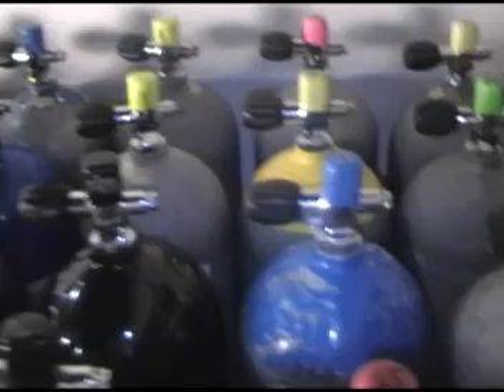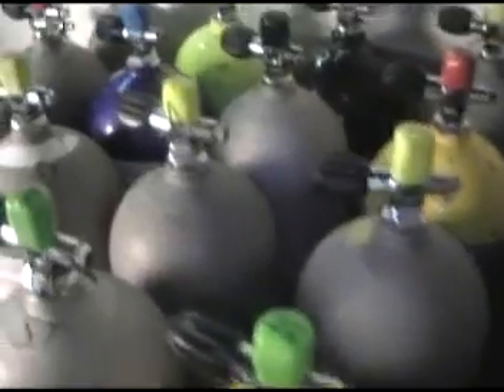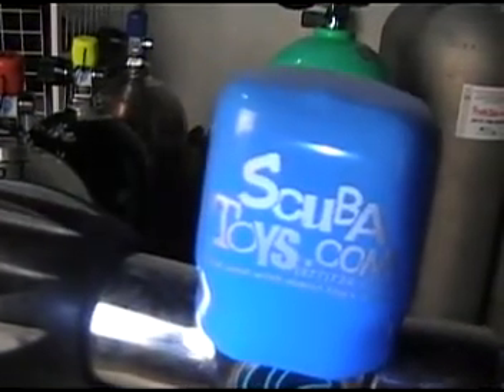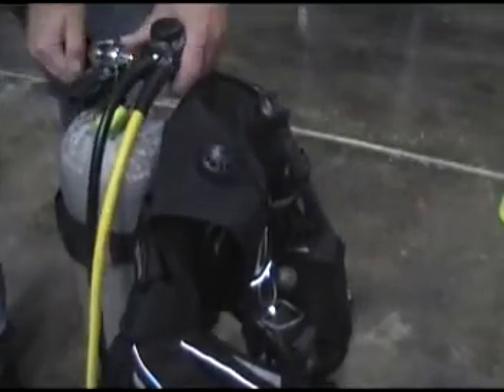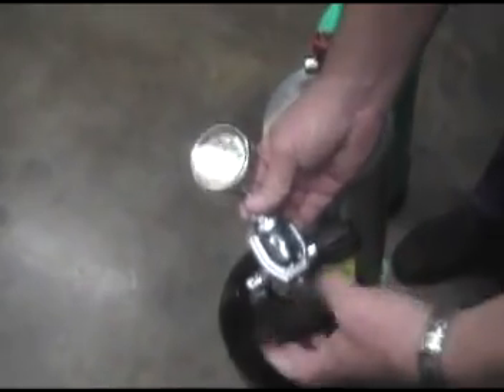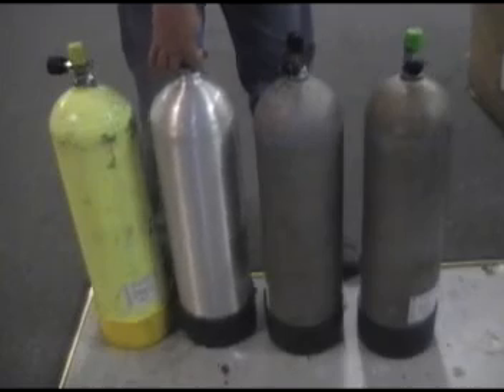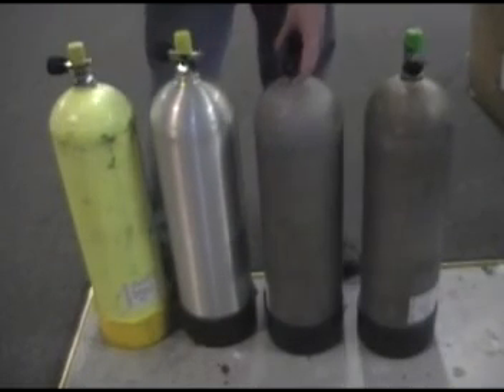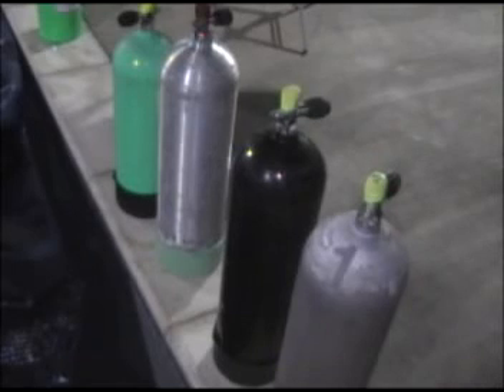Is my Scuba Tank Full?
A neat trick to see if a scuba tank is full or not, without having to use any gauges.  Check the pressure by listening.